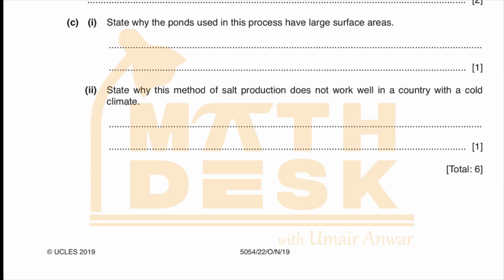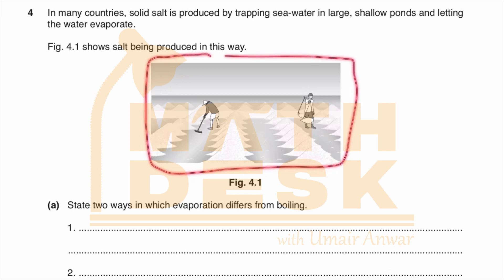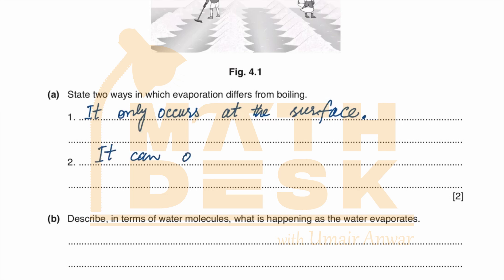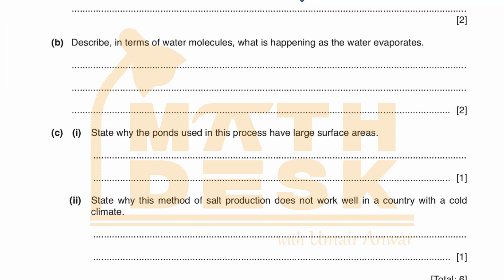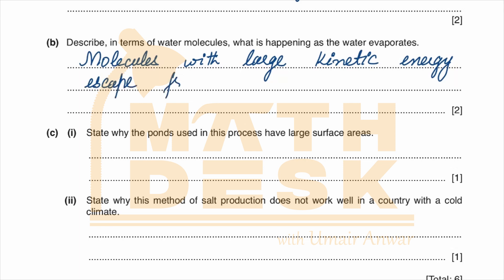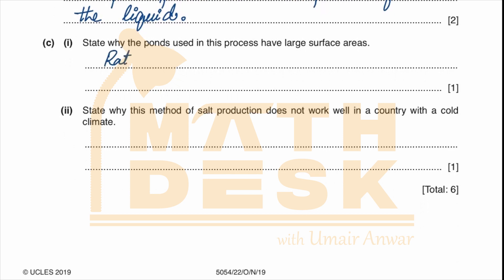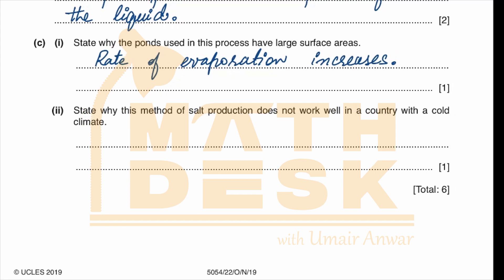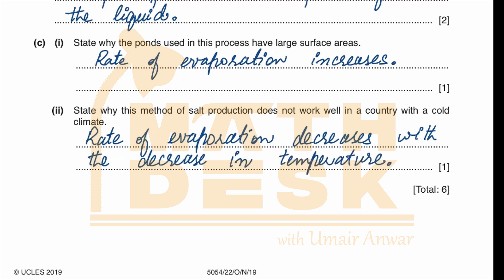Evaporation Explained || Solving Q4-P22-O/N-2019 || GCSE OL Physics 5054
🌟 Join us on a journey through the intriguing world of evaporation with MathDesk! 📚 In this comprehensive tutorial, Umair Anwar unravels the mysteries of evaporation, providing a detailed solution to Question 4 from the October/November 2019 exam series Paper 22. Explore the principles behind this vital process, understand the factors influencing it, and gain insights that will elevate your understanding of GCSE O Level Physics 5054.

🔍 Key Insights:

Evaporation Unveiled: Delve into the mechanism of evaporation, understanding how liquids transform into vapors and the factors that influence this process.
Problem-Solving Prowess: Equip yourself with effective strategies to approach and solve physics questions, enhancing your confidence for exams.
Step-by-Step Solution: A meticulous walkthrough of Question 4 from the O/N 2019 Paper 22, ensuring clarity at every stage of the solution.
🚀 Why MathDesk?

Expert Guidance: Umair Anwar, your physics mentor, brings expertise and clarity to complex physics topics, making learning both informative and enjoyable.
Exam Excellence: Arm yourself with the knowledge and techniques required to excel in GCSE O Level Physics 5054 exams.
Interactive Learning: Immerse yourself in an interactive tutorial experience that transforms challenges into stepping stones for growth.
Let's embark on a journey where physics becomes not just a subject but a passion! 🚀🔢

📌 Stay Updated!